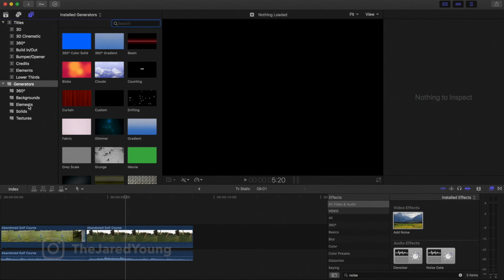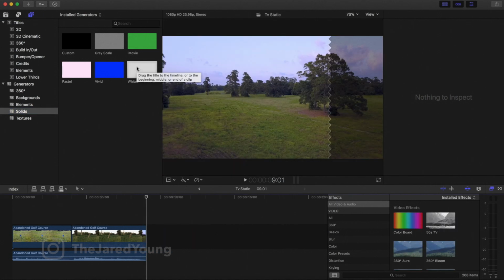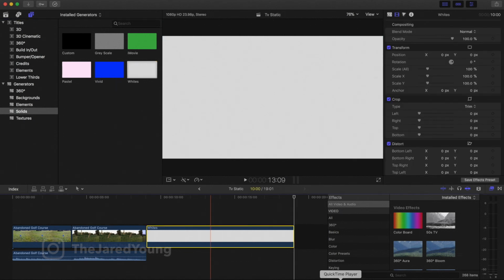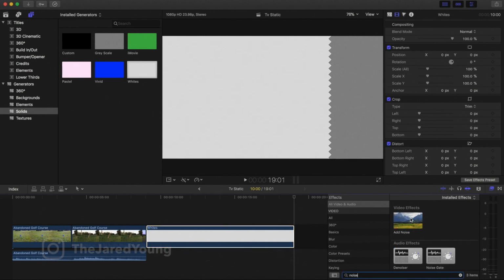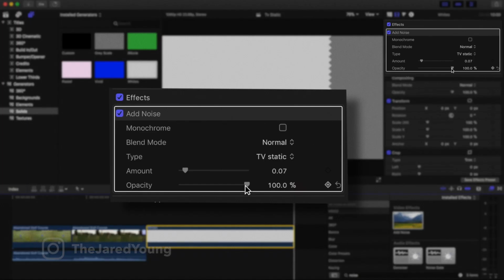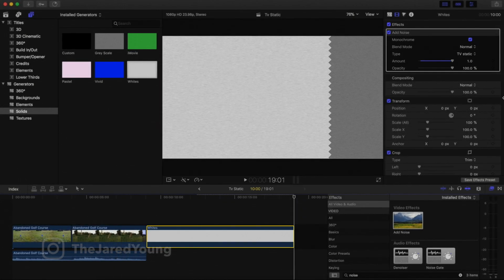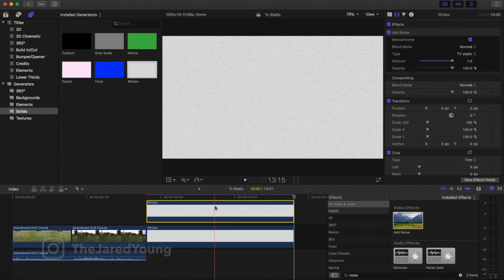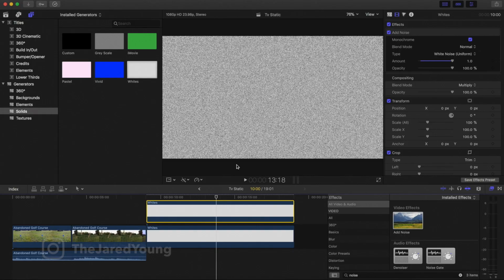DIY Static - Final Cut Pro X Tutorial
Create your own visual static inside Final Cut Pro X.

Timecode Skip:
Explanation: 0:15
Actual Steps: 1:05

Camera:
Sony a7riii

One More Time
Voices